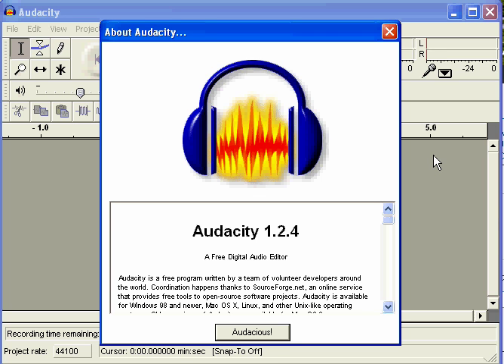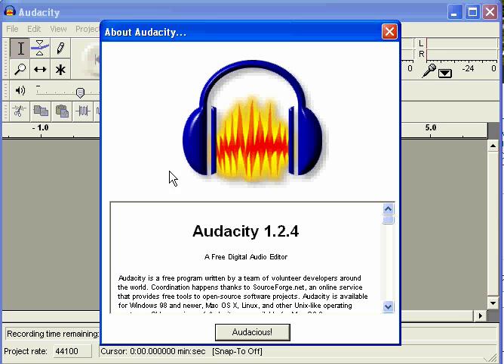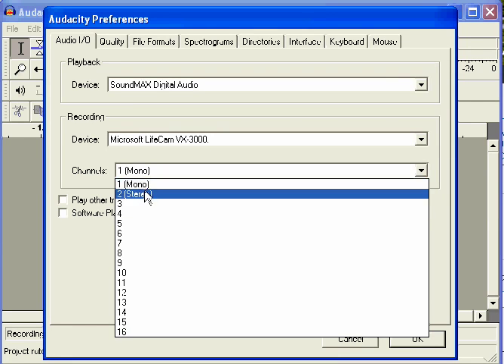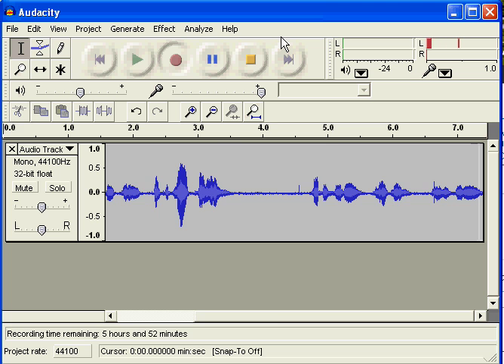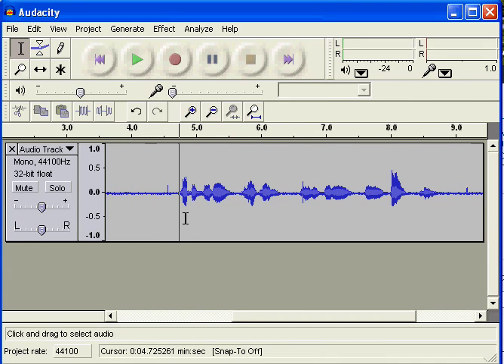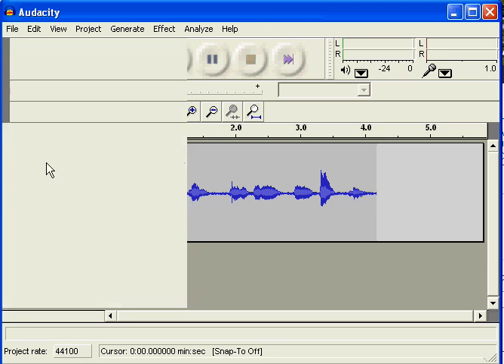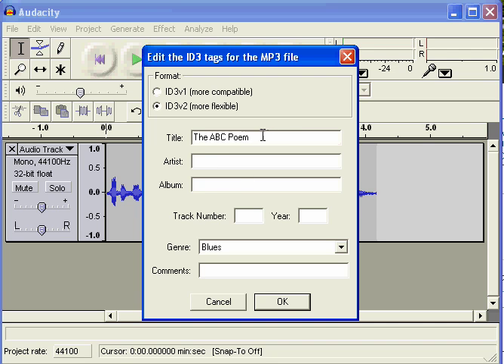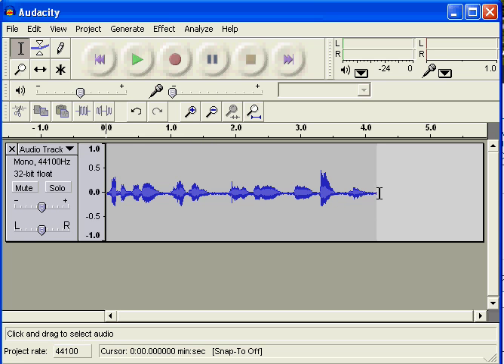How to Record Audio using Audacity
A short tutorial on how to use Audacity.  *EDIT*  I found what looks to be a very nice 10-part video tutorial on recording with Audacity called "The Newbies Guide to Audio Recording Awesomeness".

. I checked out the sample and it looks very well produced. It's only $37 with a 60 day money-back guarantee.